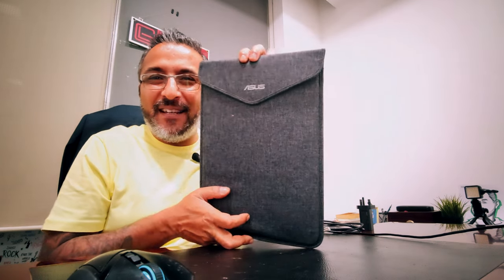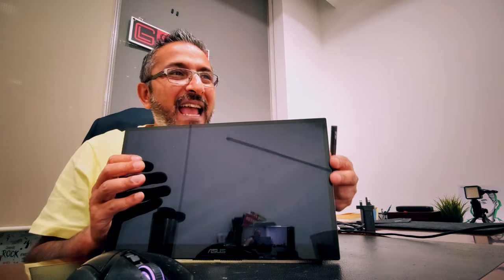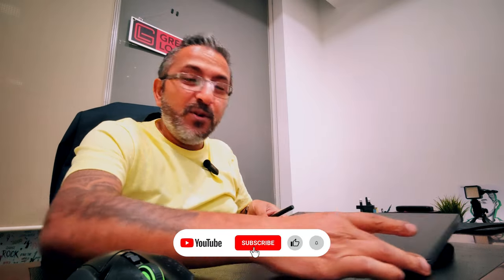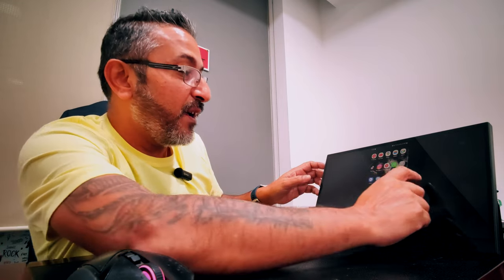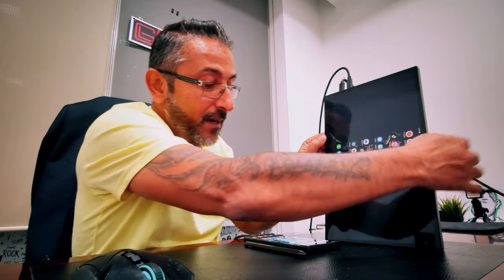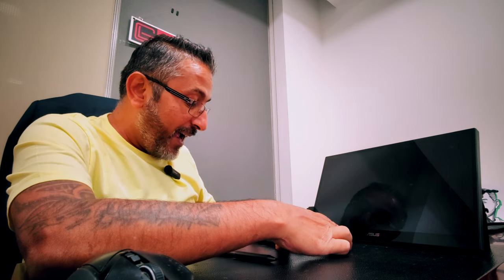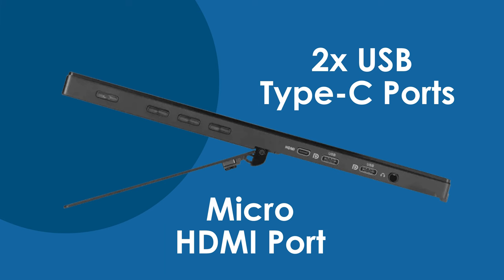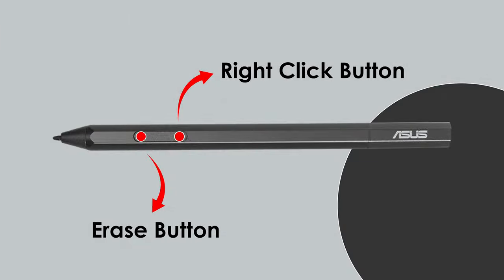Asus ZenInk MB14AHD Portable Monitor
14 ISP FHD Display | 16:9 Aspect Ratio
1920x1080 Resolution | 800:1 Contrast Ratio(Typ)
262K Display Colors
5ms(GTG) Response Time | 60Hz Refresh Rate
TÜV Flicker-free
TÜV Low Blue Light